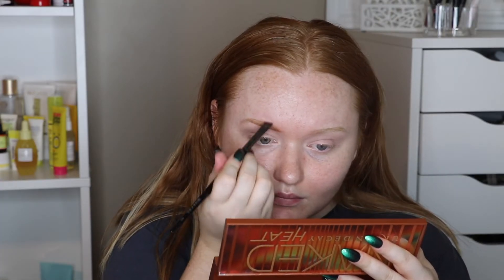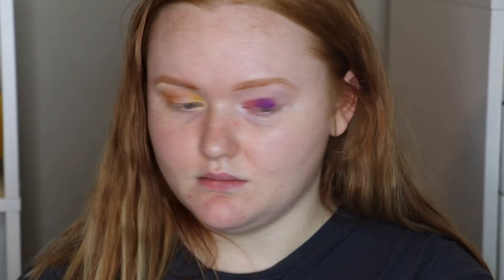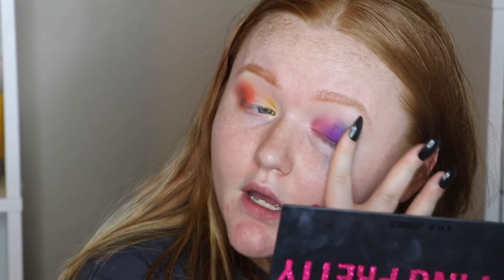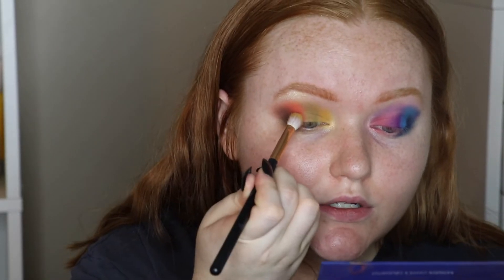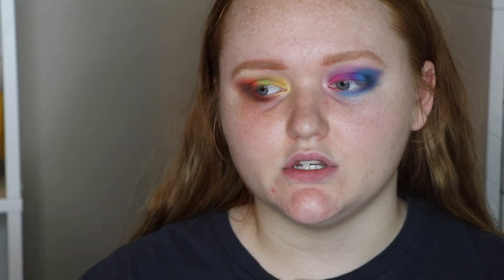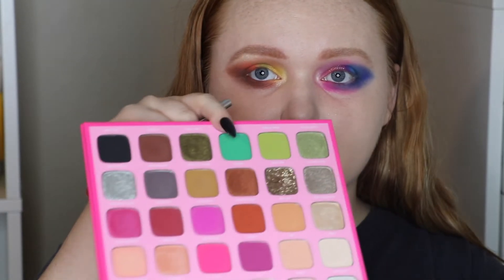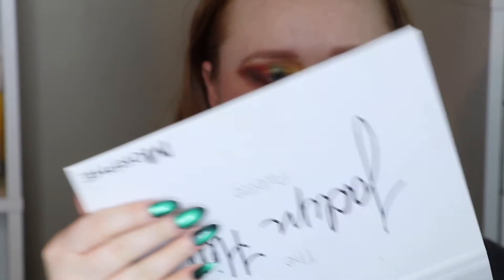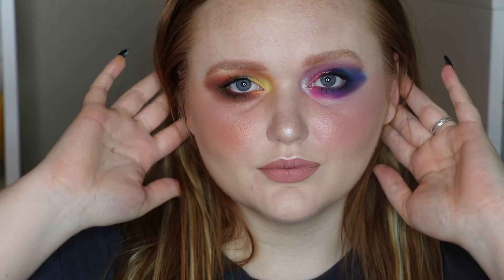108 PALETTE GRWM // Using All My Palettes Challenge | AllyBrianne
This is definitely my longest video to date (I'm like 99.9% sure haha) but I wanted to try this challenge and yes, I know I have a problem. 108 palettes!...and counting lol
I filmed this a week or two ago.. but it just took a lot of editing time!

Makeup Worn:

✖️Face:
Good Molecules Silicone-Free Priming Moisturizer
Dose of Colors Meet Your Hue Foundation (103)
Maybelline Instant Age Rewind Concealer
Ciate London Extraordinary Setting Powder

✖️Everything else:
all my eyeshadow palettes

✖️Lips:
ABH Liquid Lipstick (Pure Hollywood)